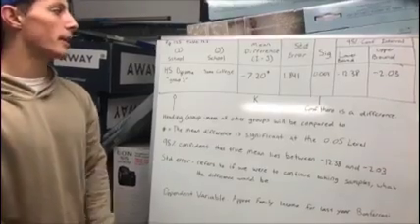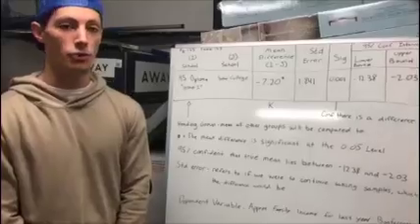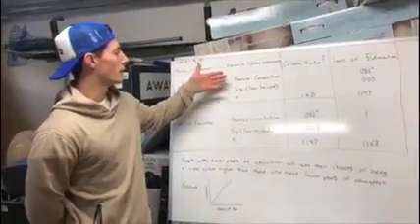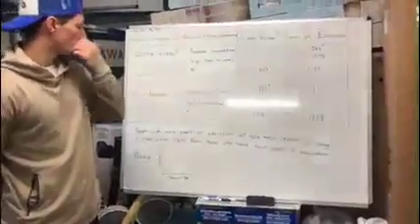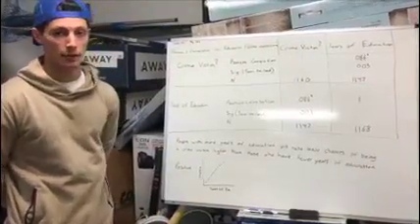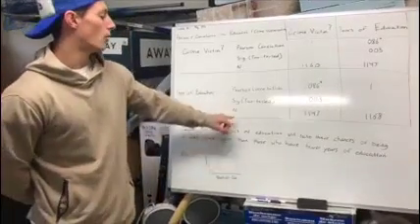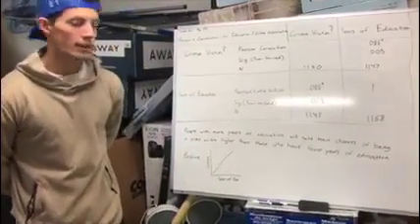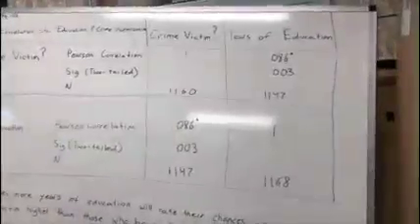SOC 424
Statistical Sociology Eddie Uluchyan